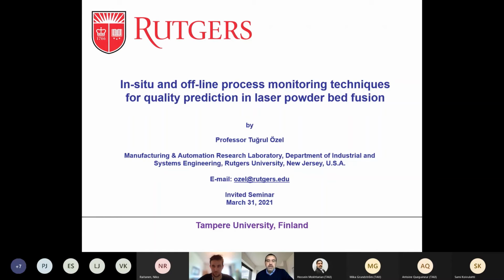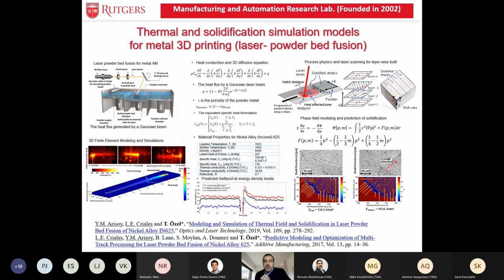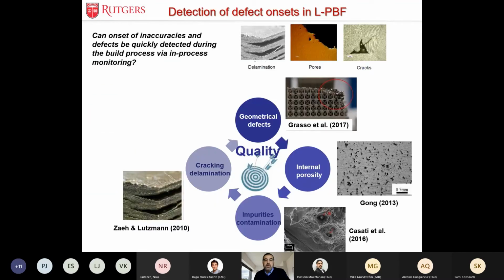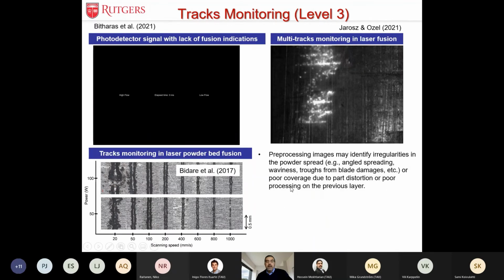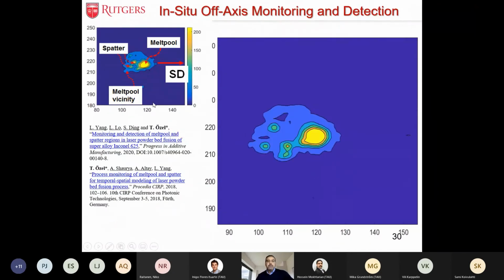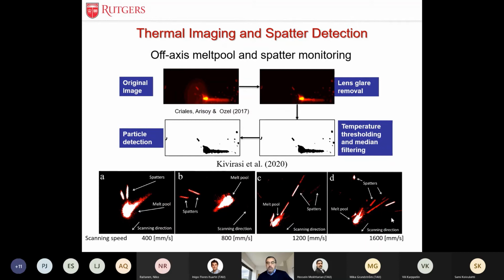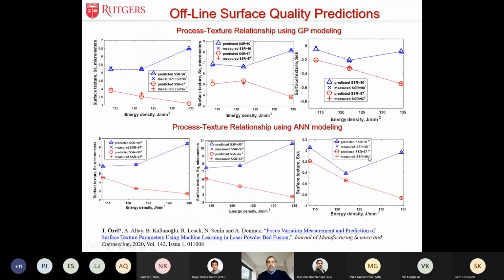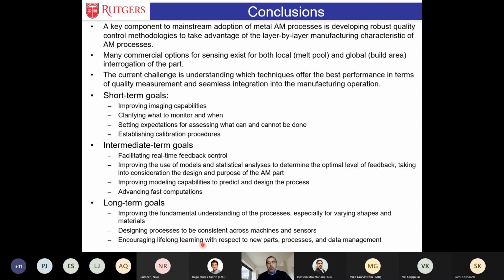ISE Professor Tugrul Ozel Seminar: Tampere University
Hear ISE Professor Tugrul Ozel speak at Tampere University.